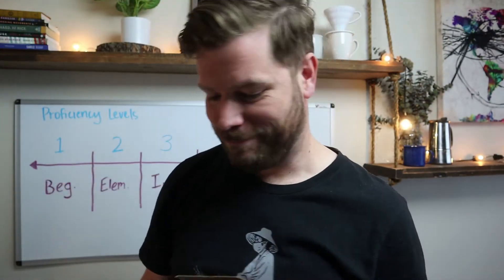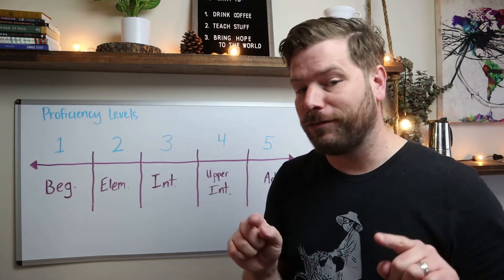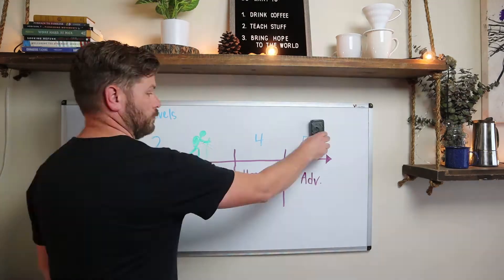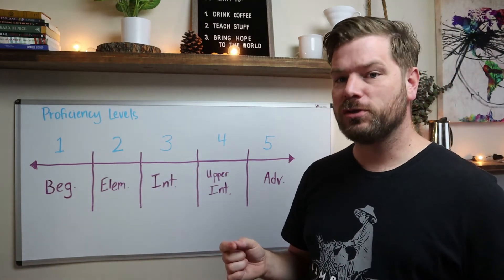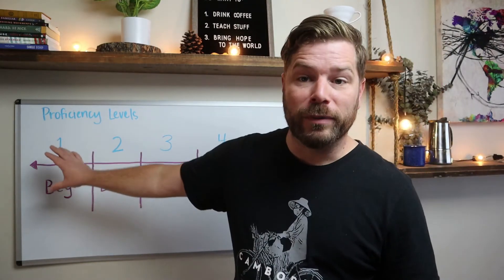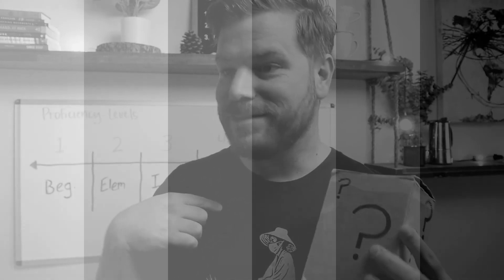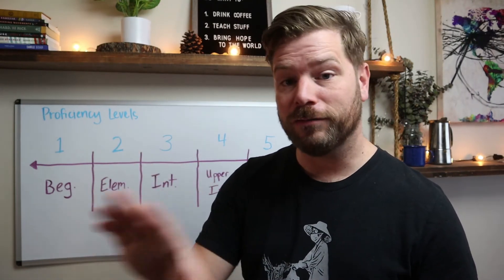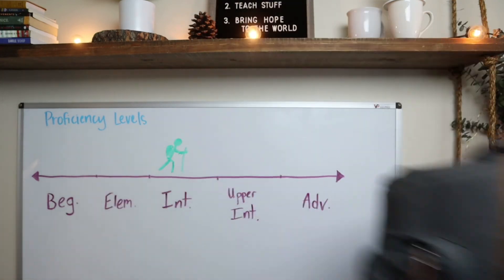Finding the best classroom - ESL Proficiency Levels (Part 1)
For a list of 50+ popular activities you can use for teaching ESL and to get your students practicing a second language, check out our helpful guide called "Fun Activities for Teaching English"

Your students are on an adventure to become better language learners, and we're on an adventure to become better language teachers. So get your backpacks on, and let's learn about how to assess proficiency levels for ESL students.

In our schools, we have different classrooms, and we want to place our students in the best classroom for them. A place where they will be challenged in a good way, but not overwhelmed. Where they will be with other students who are just like them, or who are at a similar stop along their journey of learning the English language. And so, as teachers, we need a way of understanding and assessing all of our students' levels, so that we can place them in the best classes for them and their abilities.

Citizens of Hope is a community of teachers bringing hope to the world through TESOL—which stands for Teaching English to Speakers of Other Languages.

Whether or not you have any prior training or experience as a teacher, TESOL is a course that will give you the practical skills needed to become a language teacher in any country on the mission field. Whether you’re looking to support yourself with a paid job overseas, or if you want to gain practical skills before your next missions trip, or if you desire to start an English ministry in your hometown—TESOL will be an unforgettable learning experience, and all of this in a few short action-packed months.